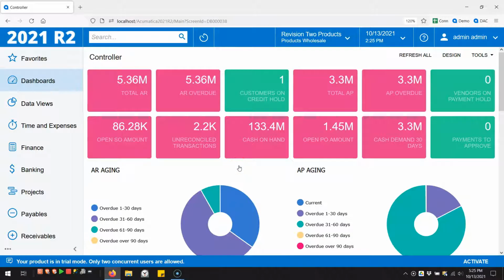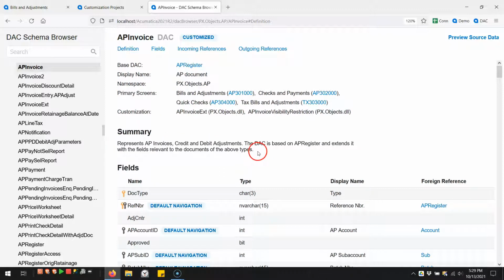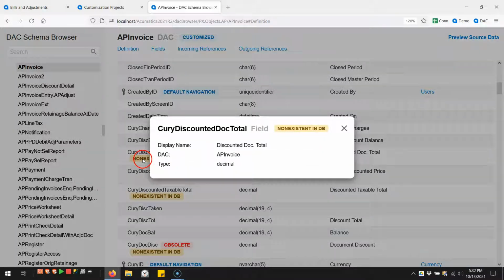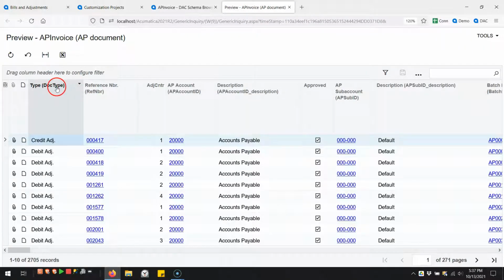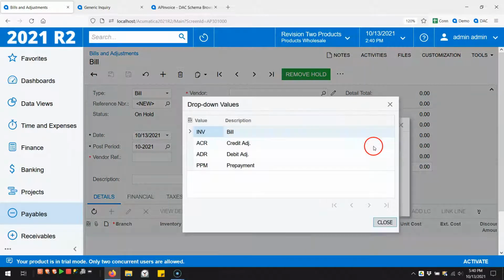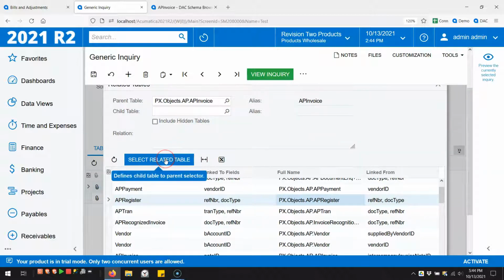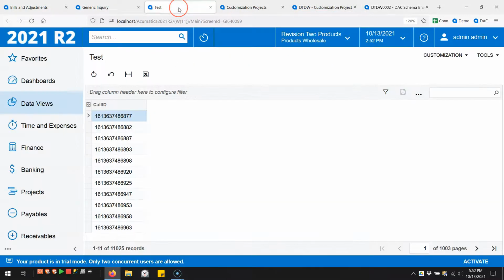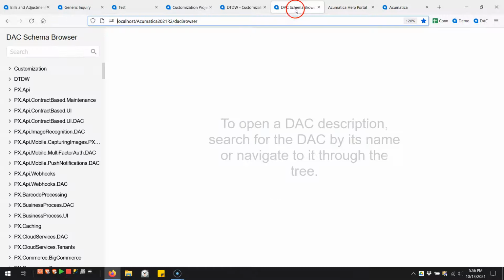Acumatica 2021 R2 - DAC Schema Browser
This New Acumatica Feature video appeared in the Monthly Update email newsletter that goes out to everyone who has created an account on AUGForums.com.
It takes less than 60 seconds to create an account